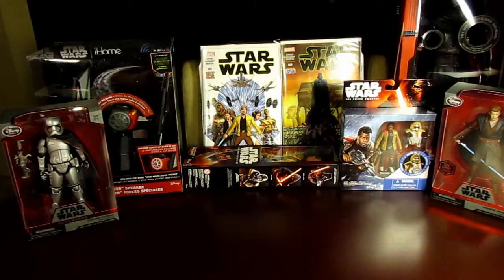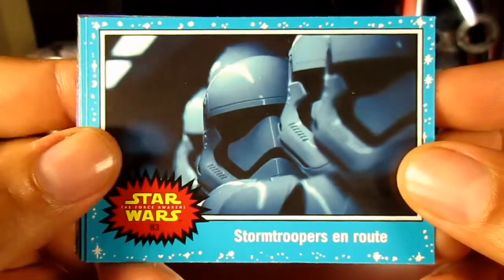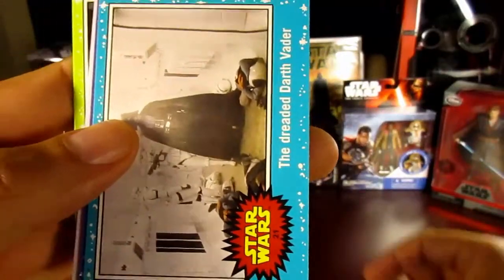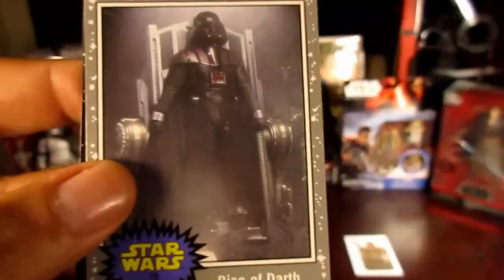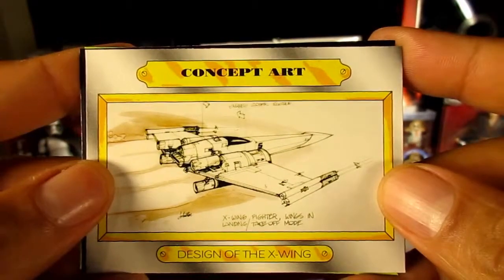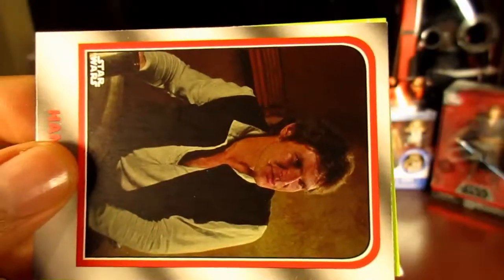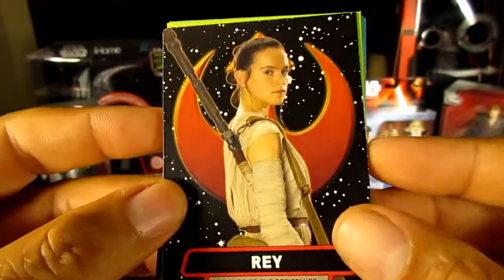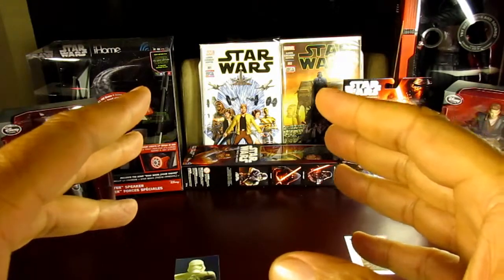Vegabomber opens the new Star Wars Journey to the Force Awakens Topp Cards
Vegabomber discusses the new Star Wars Topps Cards Journey to the Force Awakens and opens a few packs.  Join the Star Wars card collecting community